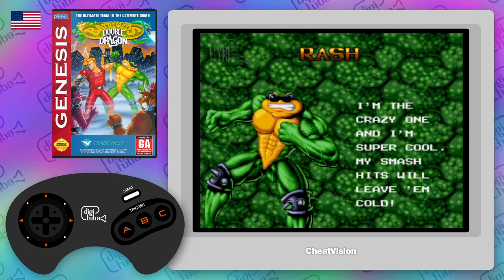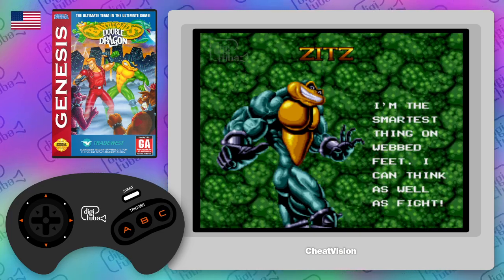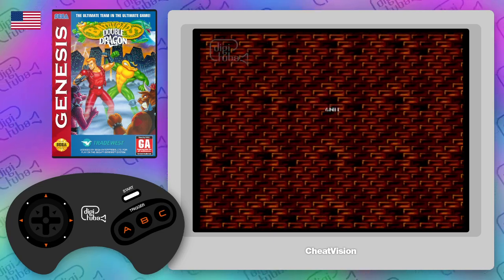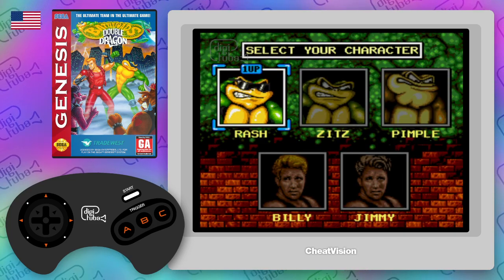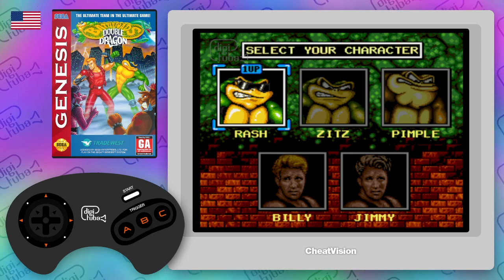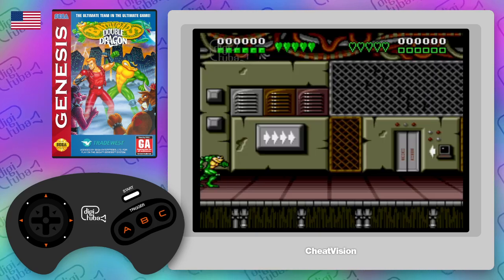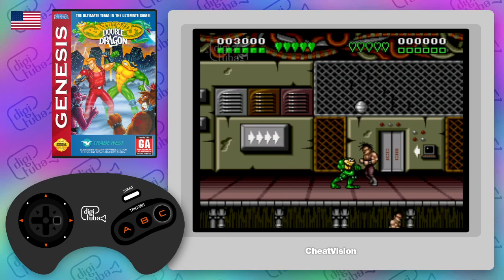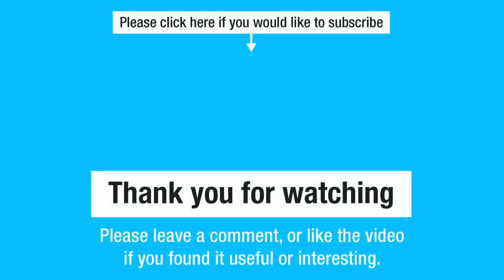Cheats for Battletoads / Double Dragon on the Sega Genesis / Mega Drive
This is a cheat for Battletoads/Double Dragon on the Sega Mega Drive / Genesis.
It will unlock a level select and also give you five extra lives.

The cheat should work with the USA version of the game.

Enable subtitles/closed captions to see the cheat codes, or watch the controller on the screen as the code is entered.

Please comment, or thumbs up, if you found this cheat useful or interesting ;-)

If you like retrogaming and related stuff you can follow me on Mastodon or Twitter